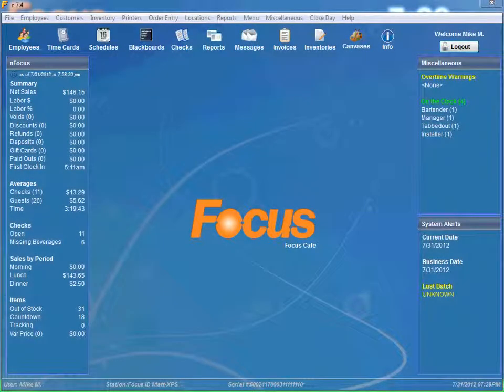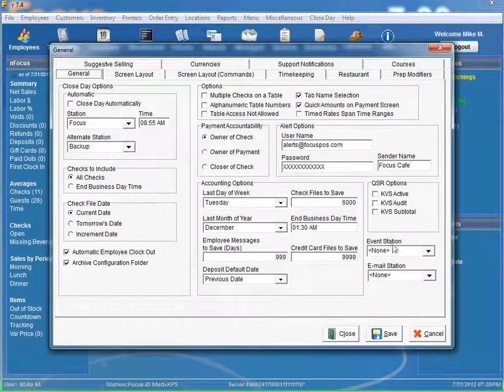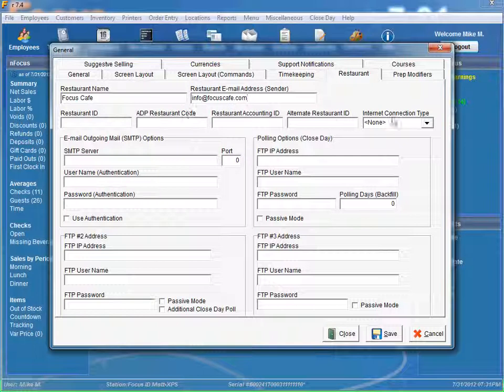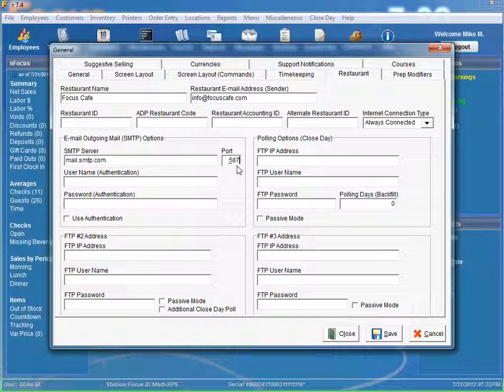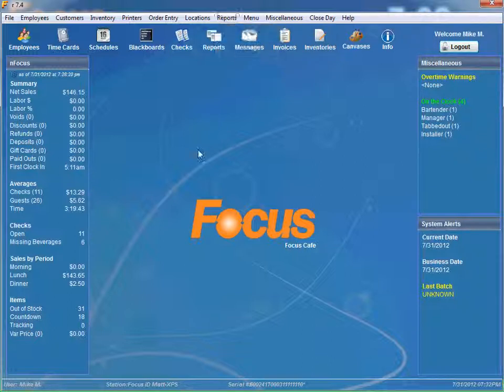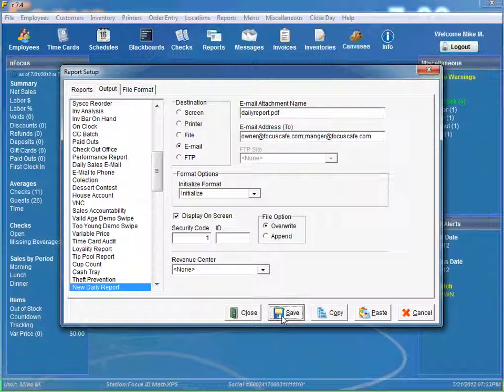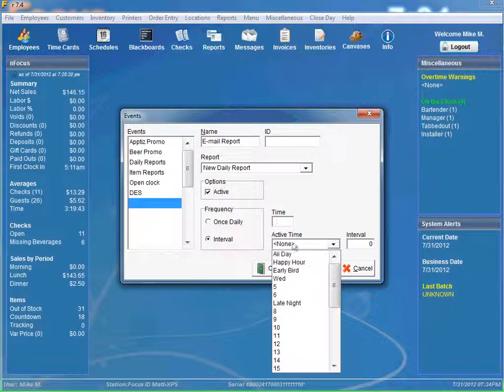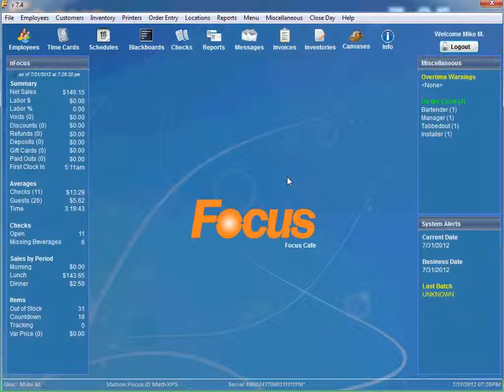How to Setup Automated E-mail Reports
This video shows the steps needed in order to e-mail reports automatically.